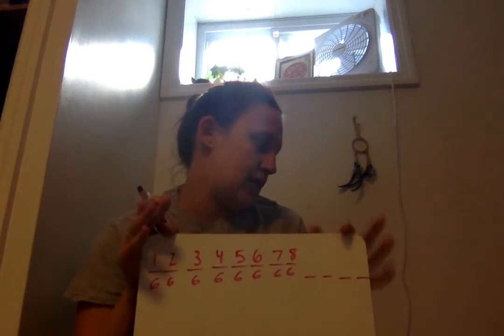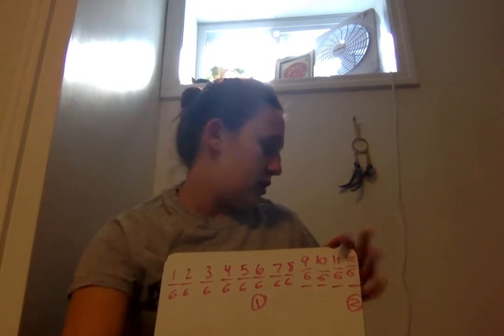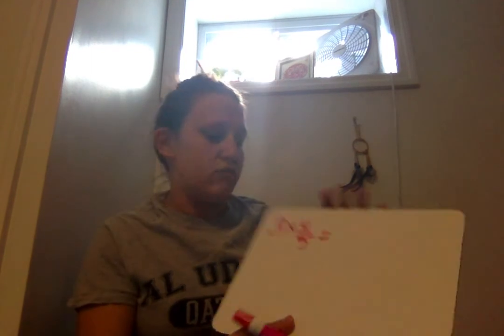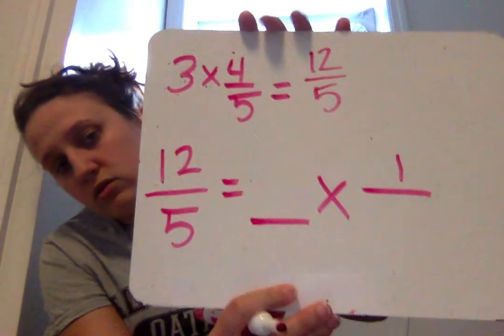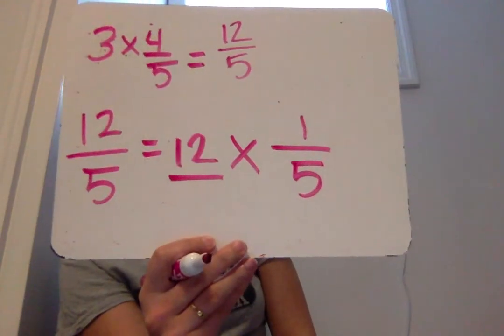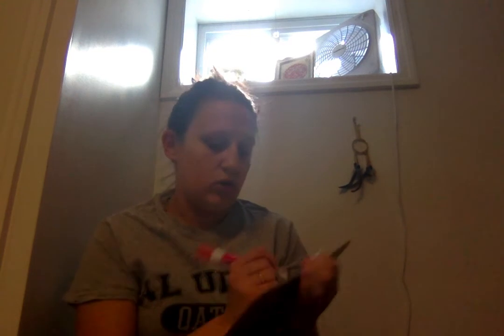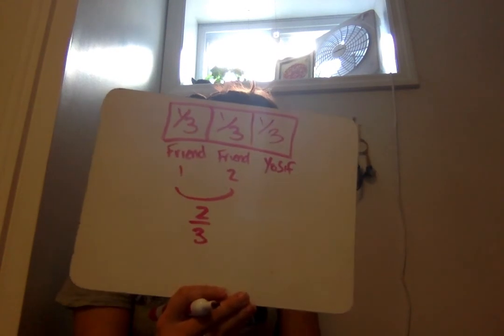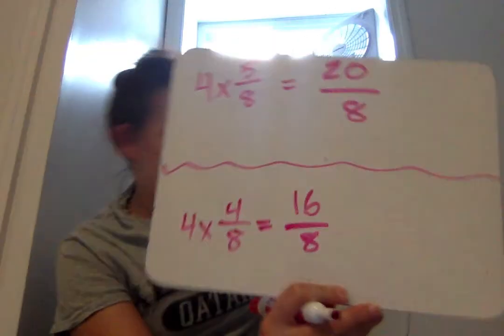Chapter 8 review part 3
Final part to the videos for the review for chapter 8 test. rewatch any of the videos if you need help and as usual you can contact me on DOJO or via text-message or facetime if you are confused and need help with a problem!